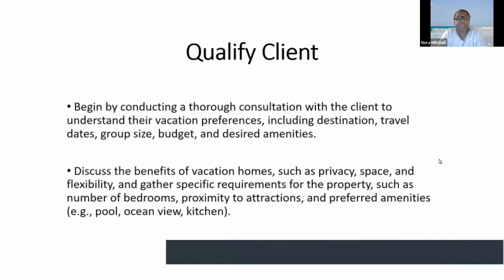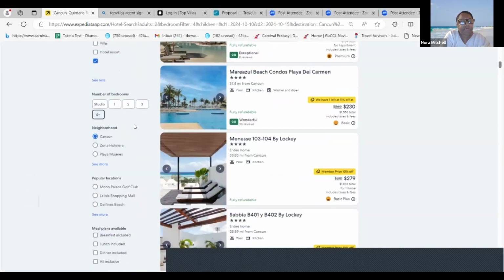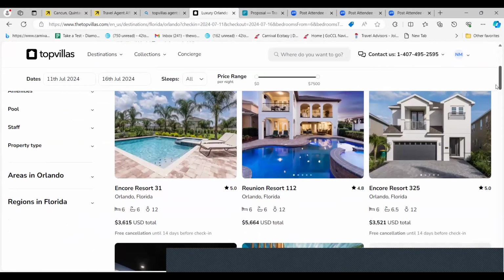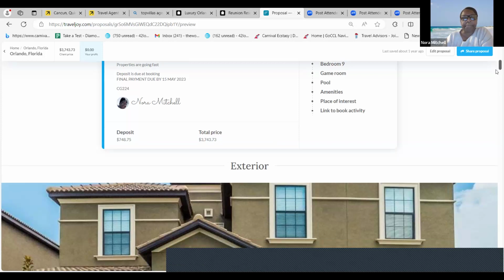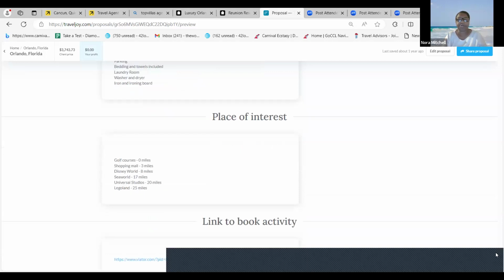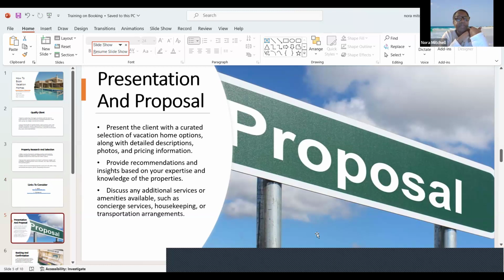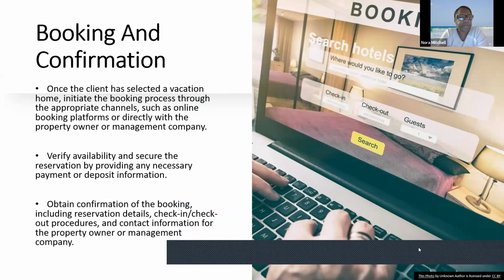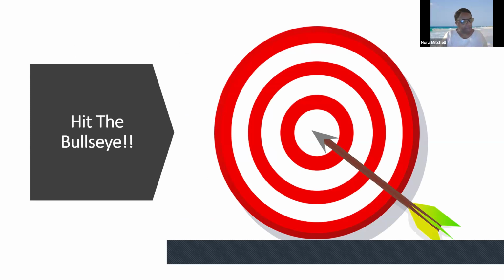Elite Travel & Marketing Training: How to Book Vacation Homes by Success Coach Nora Mitchell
Learn how to successfully book Vacation Homes as a travel agent.